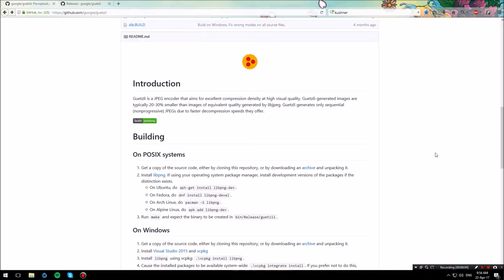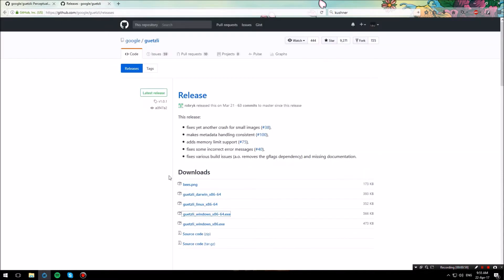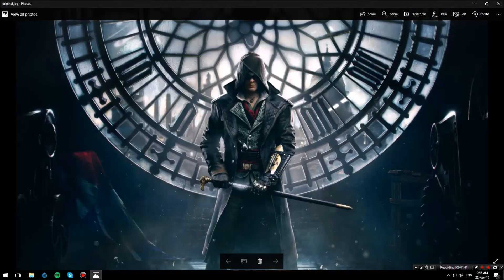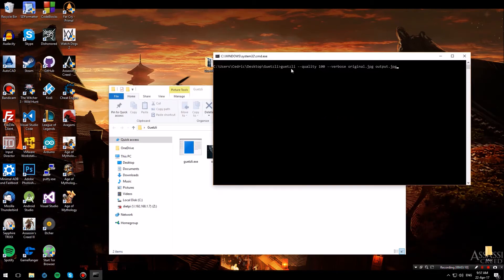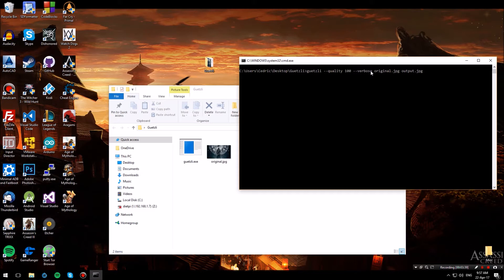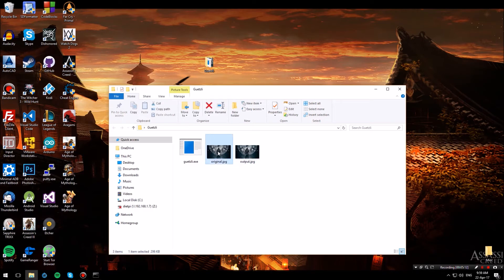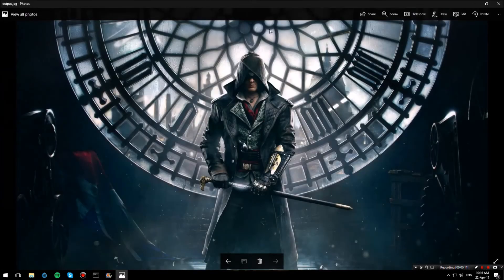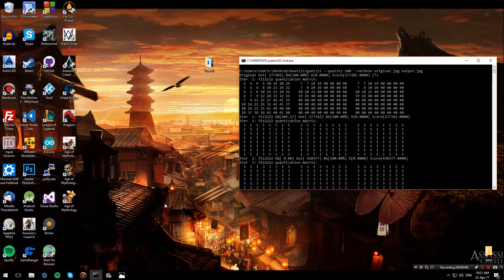Compress JPEGs with Google's Algorithm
About a month ago, Google released this cool tool (named Guetzli) that manages to more efficiently compress JPEG and PNG images into JPEG format while retaining high quality. In this video we show you how to use it for yourself!